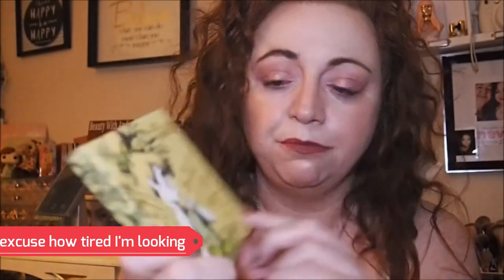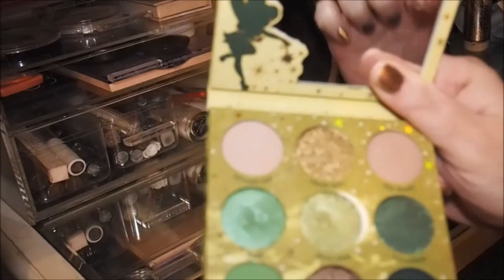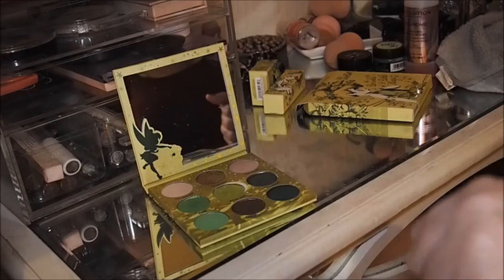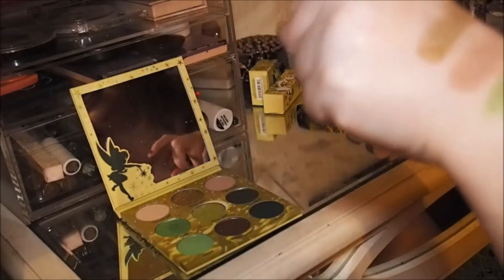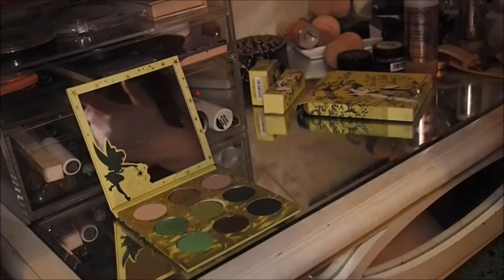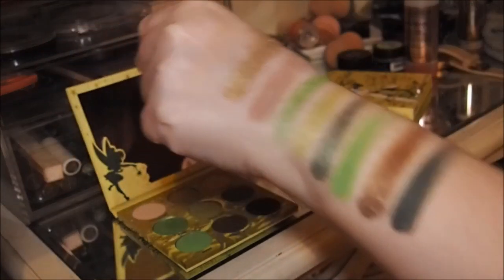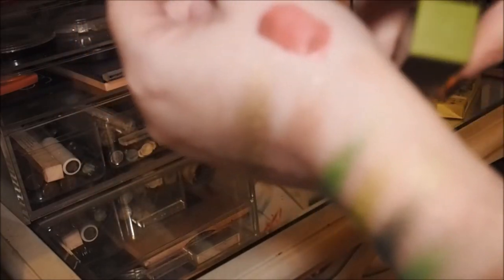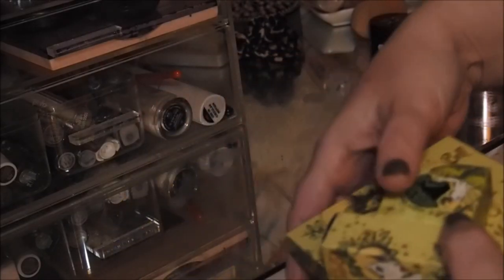COLOURPOP X TINKERBELL | CLOSE UP SWATCHES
0:00 - Intro
2:50 - Lets Get Into The Swatches
6:26 - Comparison
8:41 - Tinkerbell Glossy Lip Tint Swatch
9:56 - Outro